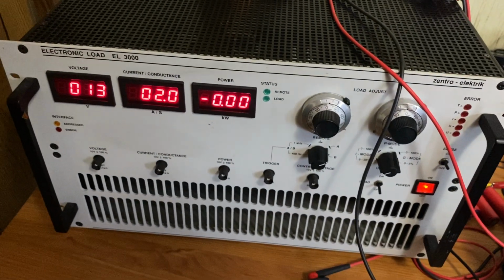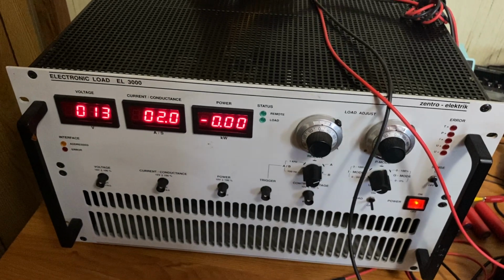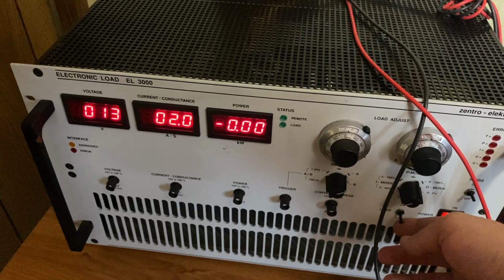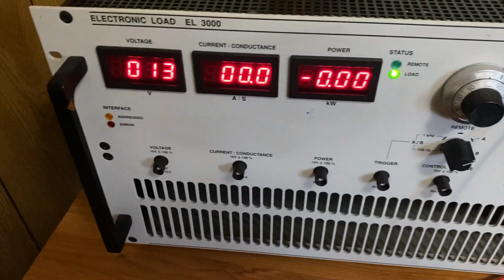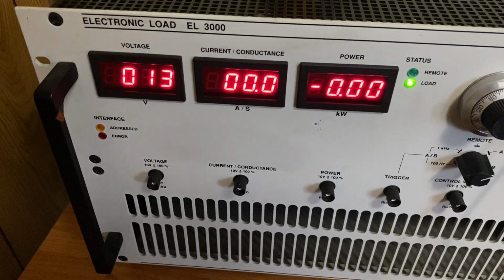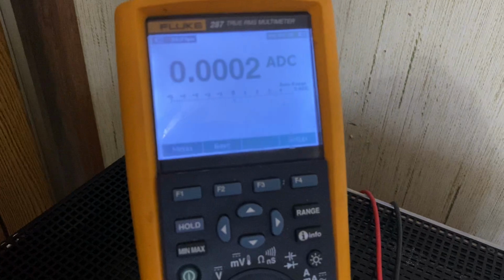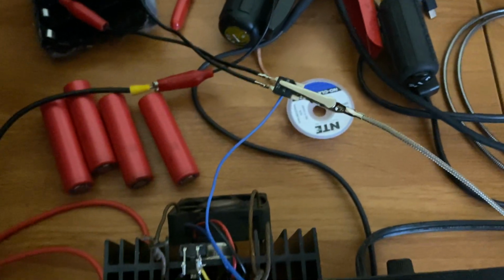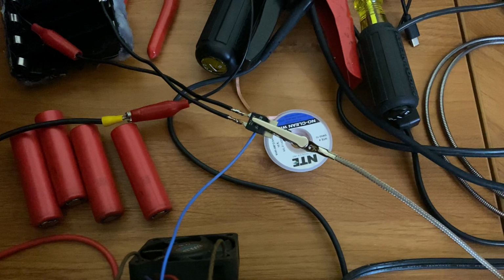Testing the KSD-01F Thermal Switch 5 Amp Current Rating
Using a small 10 amp Pyramid Power Supply, a temperature sensor, and a Zentro Elektrik EL3000 Electronic Load, to test a KSD-01F Thermal Switch. This switch is rated for 24 volts DC / 5 amp. I currently only have a power supply capable of 13.8 volts. To keep the video from being too long and boring I continued the 4.9 amp load for 30 minutes after I ended the video. The temperature of the switch did in fact increase in temperature however it was very slow to do so and only incresed by 2.5 degrees C. If you plan to load this switch with 3 amps or higher, It would be wise to add a relay and just use the switch to control the relay, which would keep the current low thru the switch itself. Otherwise it will never cool down enough to open the circuit. If a relay isn't an option you could probably play around with mounting it either to a heatsink or perhaps in the path of a fan.